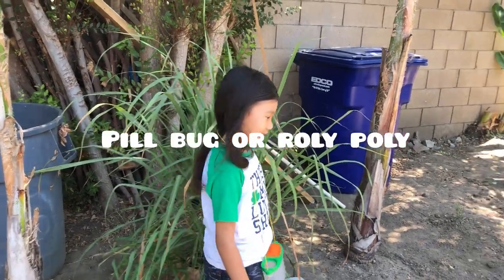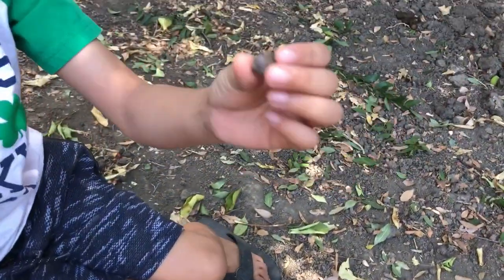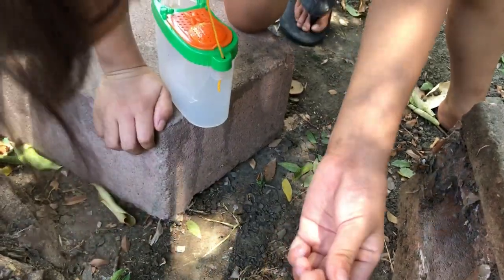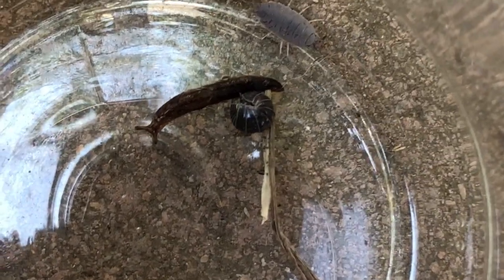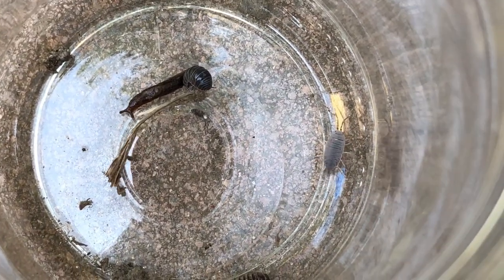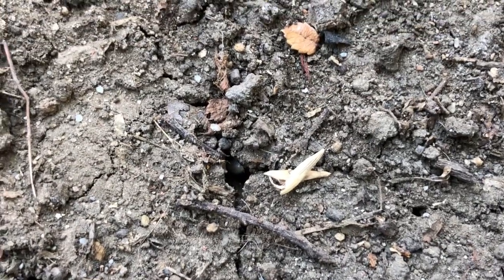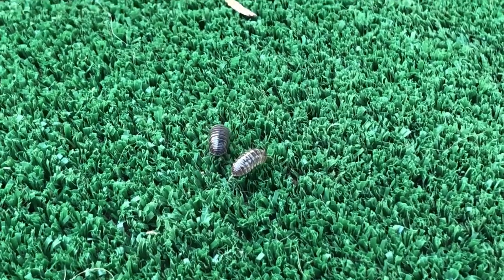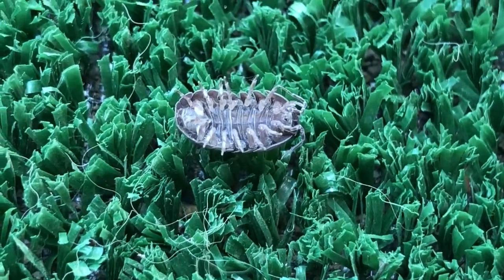What is roly poly or pill pug???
Pill bug or roly poly is a family of woodlice, a terrestrial crustacean group in the order Isopoda. Unlike members of other woodlouse families, members of this family can roll into a ball, an ability they share with the outwardly similar but unrelated pill millipedes and other animals. Wikipedia
Scientific name: Armadillidiidae
Class: Malacostraca
Order: Isopods
Family: Armadillidiidae; Brandt, 1833
Phylum: Arthropoda